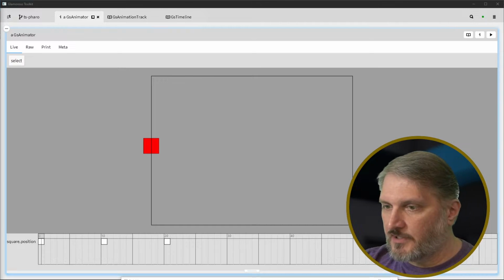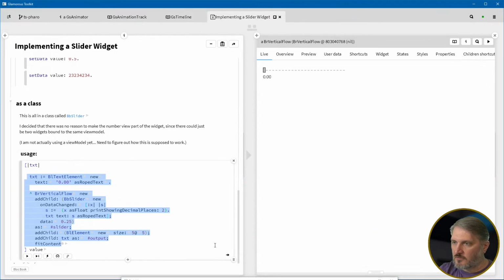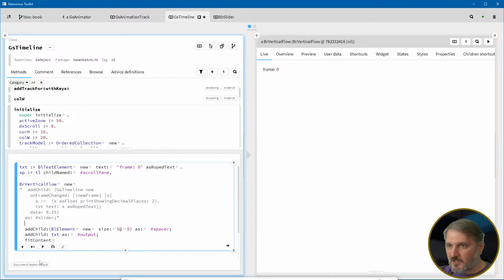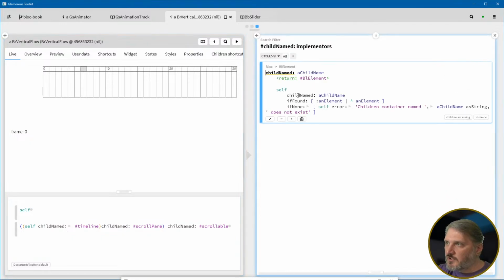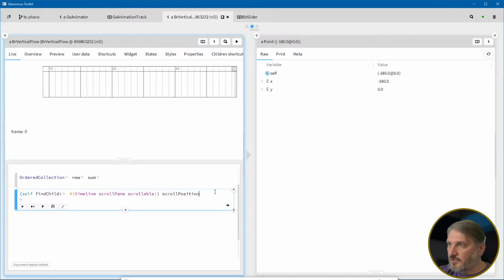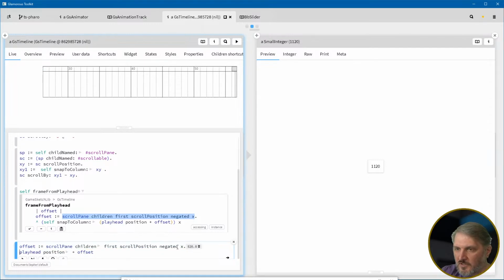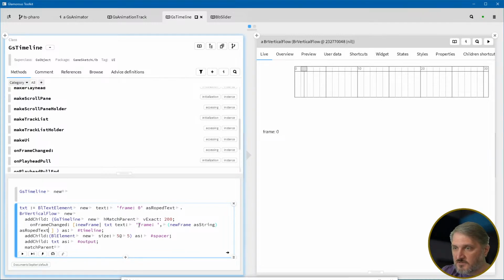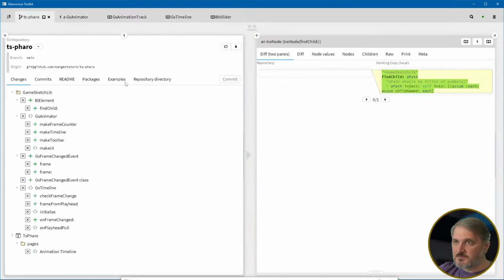onFrameChanged - Animation Sprint [4]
Calculating the current frame from the playhead position and timeline scroll state, then sending a simple event to report frame changes.

(Part of a livecoding series on building an animation tool in pharo smalltalk with gtoolkit.)